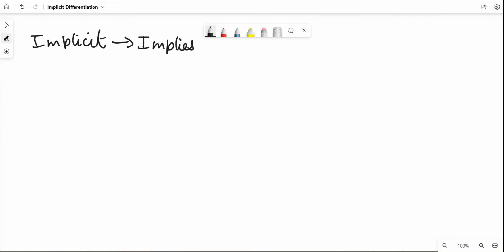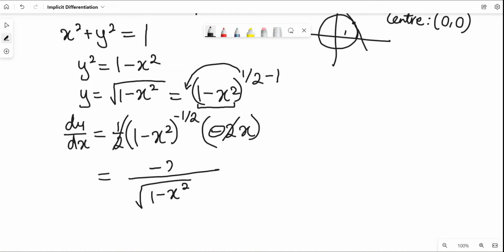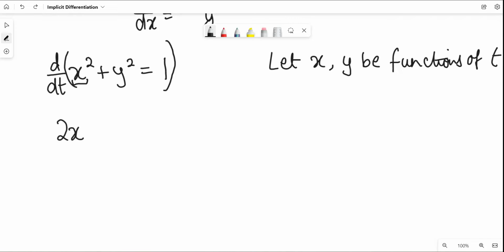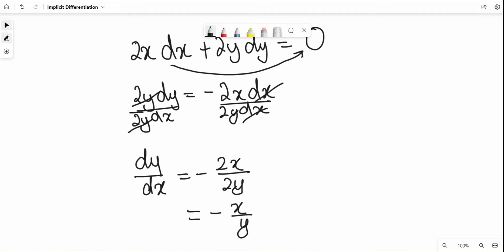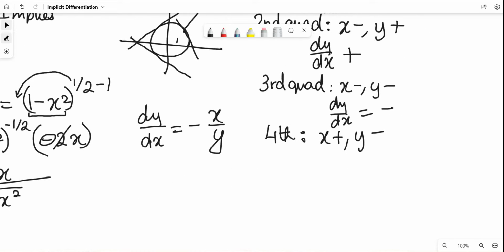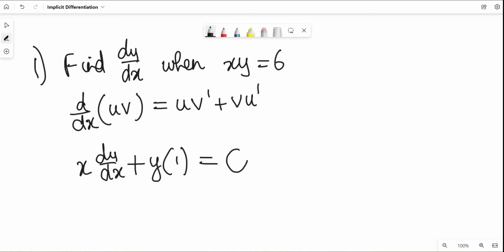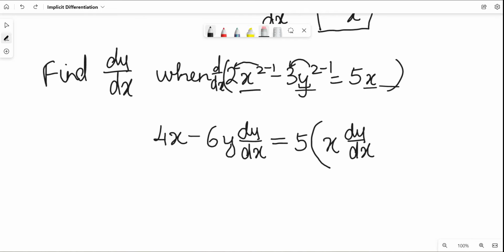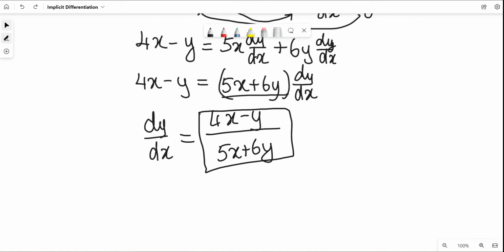Implicit Differentiation Intro (Calculus)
Thank you for any support on my channel! Sorry for so many calculus videos, I plan to post other topics as well soon. Thank you again!